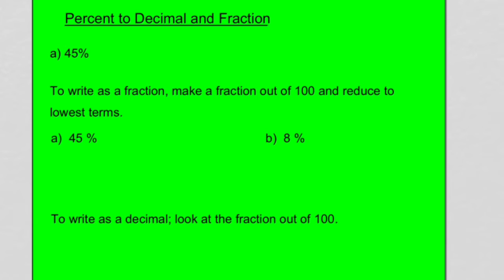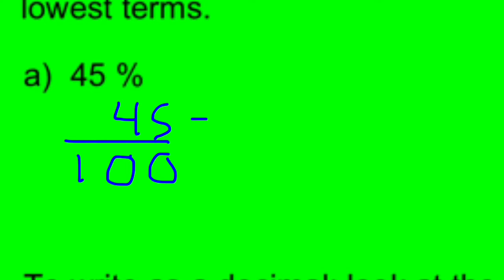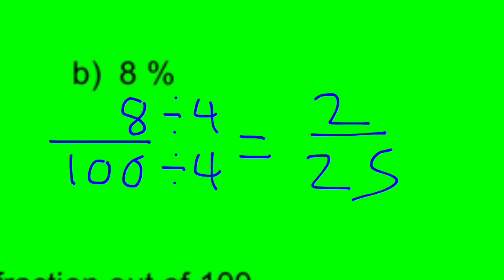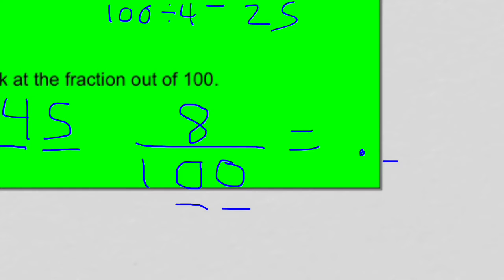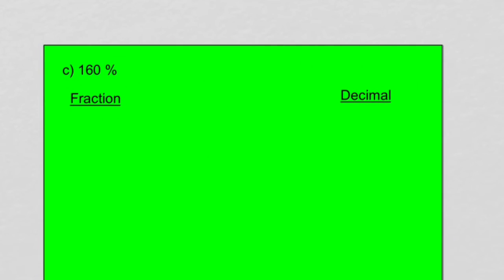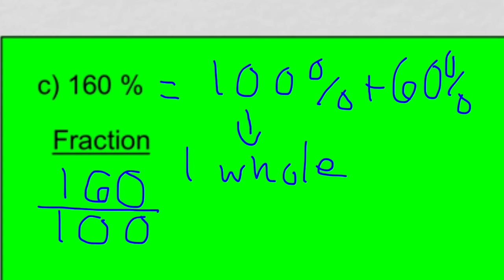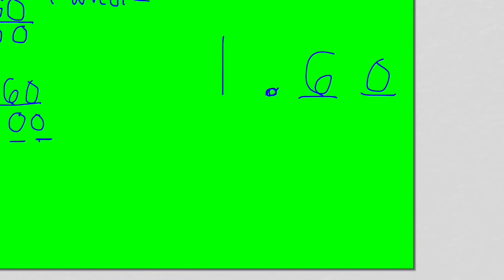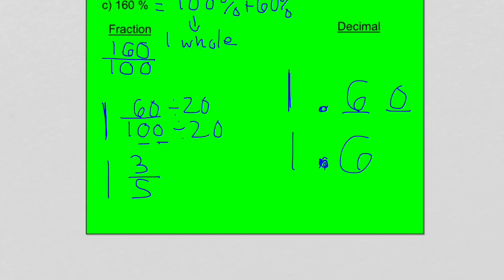Grade 8 Percent to Decimal and Fraction 1